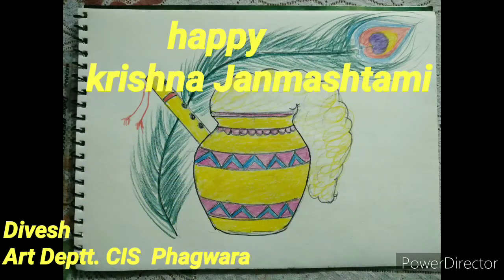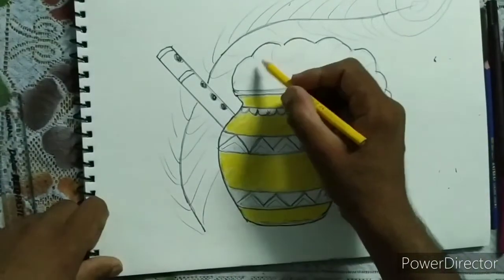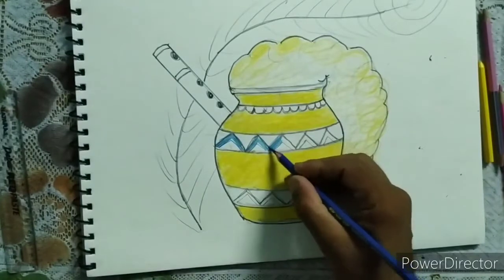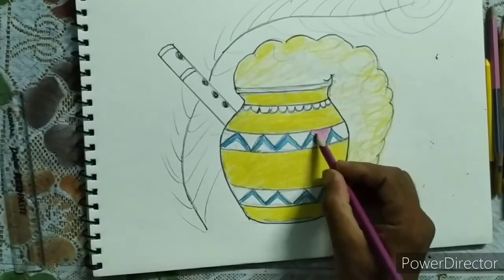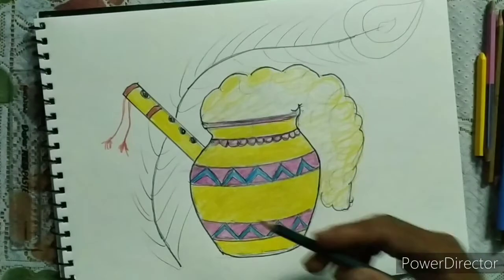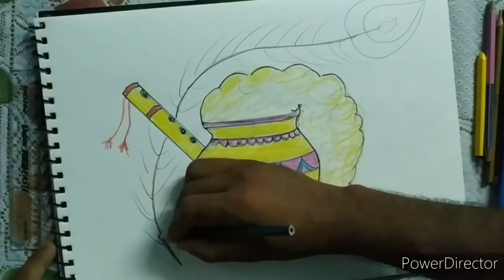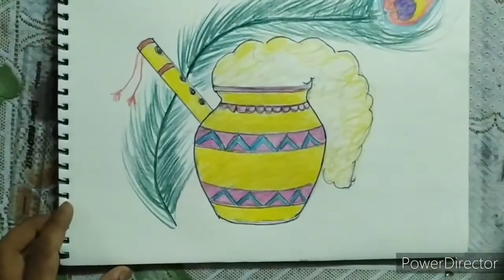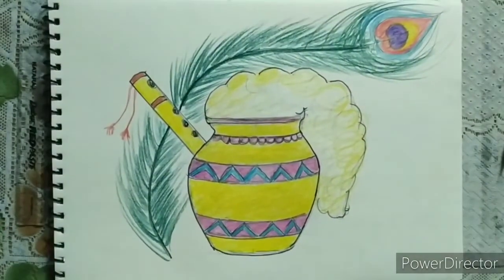Topic _ (dahi handi ) classes 1 to 8 11/08/2020